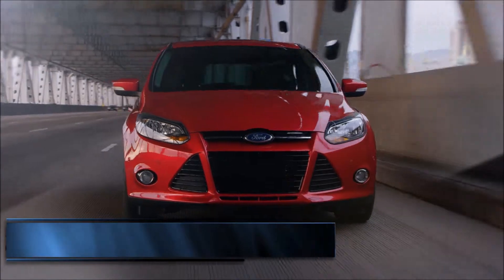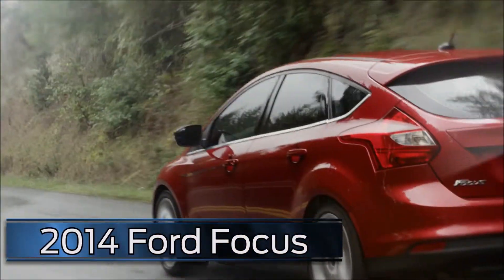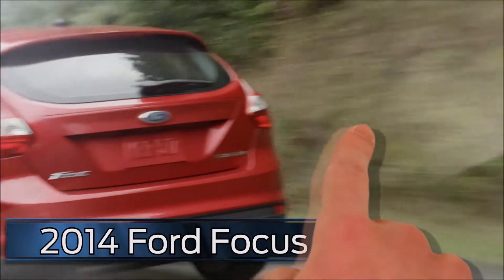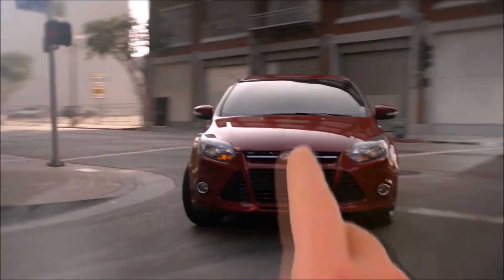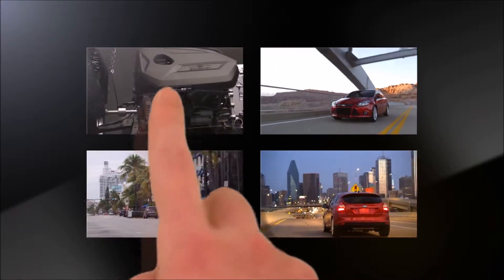2015 Ford Focus Chattanooga, TN | Ford Dealership Chattanooga, TN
People in and around Chattanooga, TN often ask, what is the best Ford dealership around? The answer is always Larry Hill Ford! Larry Hill Ford provides residents with the best service, selection, prices and all around buying experience when looking for any new or pre-owned Ford vehicle. One trip to Larry Hill Ford and you will see why so many people consider us the best Ford dealership in the area. Don't waste time with other dealerships, come to the best one in the Chattanooga, TN area today!